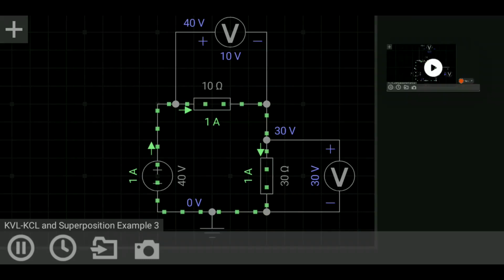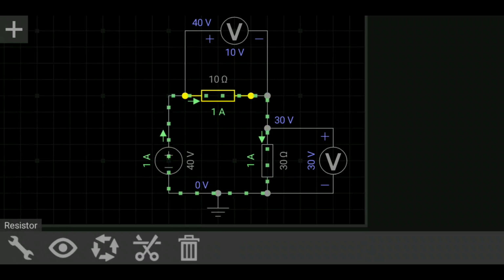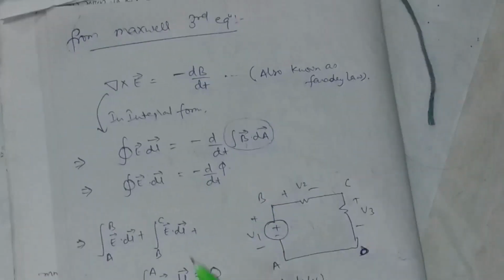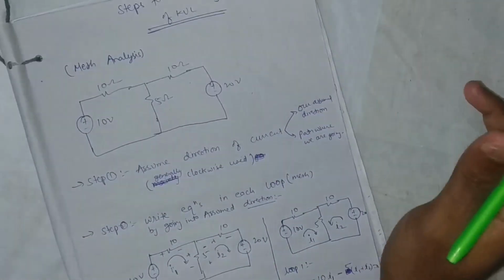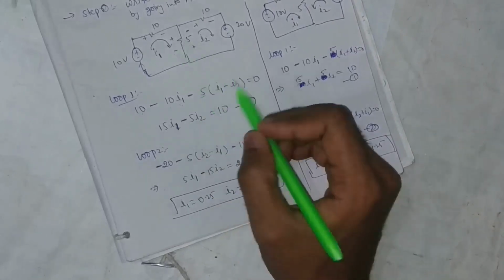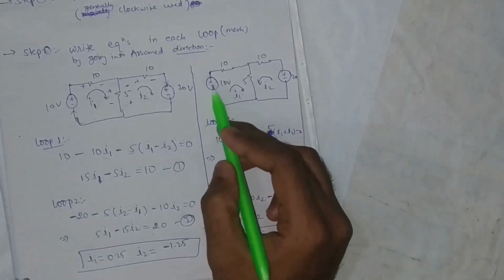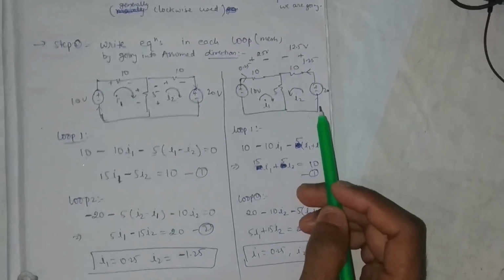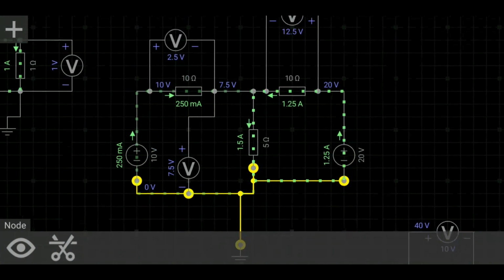NT#3 KVL AND MESH ANALYSIS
DERIVATION OF KVL,
NUMERICAL BASED ON KVL,
KVL ANIMATION,
KVL FROM MAXWELL EQUATION,
KVL FROM FARADEY LAW